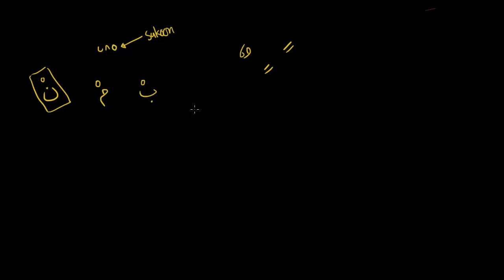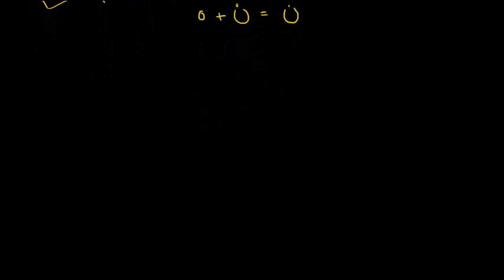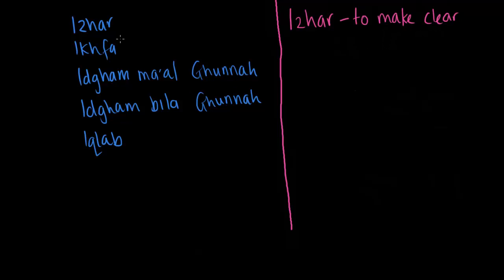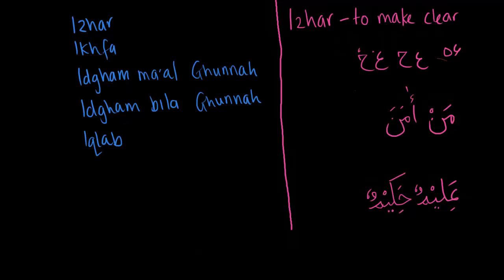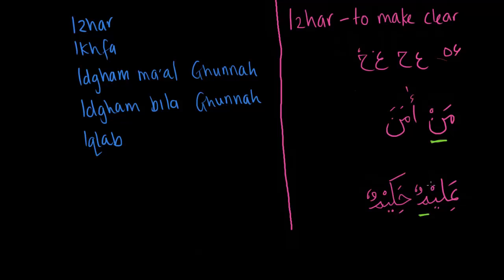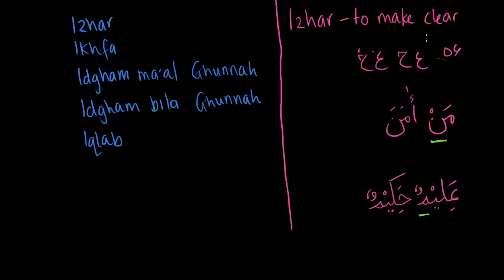Rules of Noon Sakin and Tanween Part 1.mp4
My first video on tajweed dedicated to my students, though I hope others are able to benefit from it too. Insha Allah a lot more videos on tajweed and correct recitation of the Quran Shareef will follow.